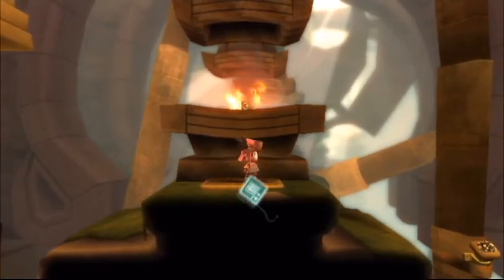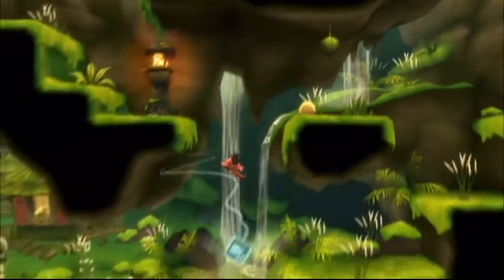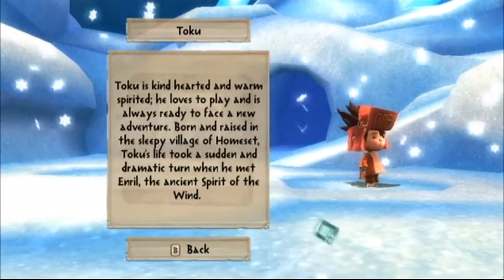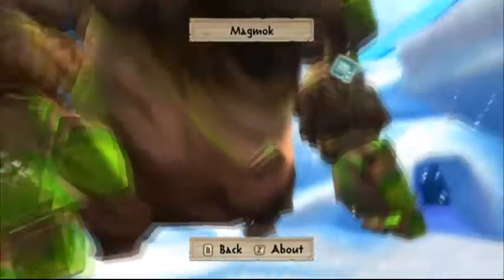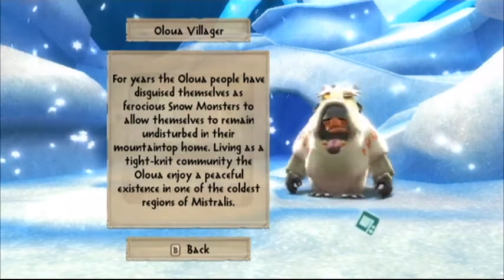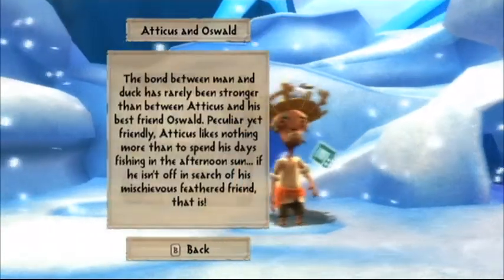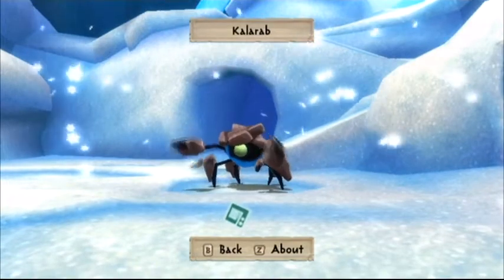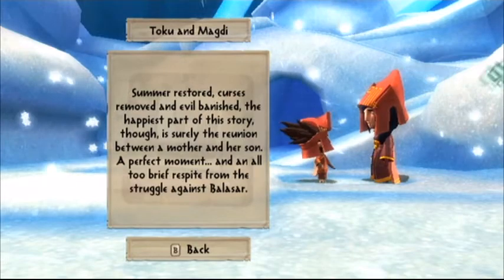Let's Play Lost Winds: Winter of the Melodias: Part 20 - Wrapping Up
We collect the remaining 6 treasures and I read through all of the character bios for your viewing pleasure!